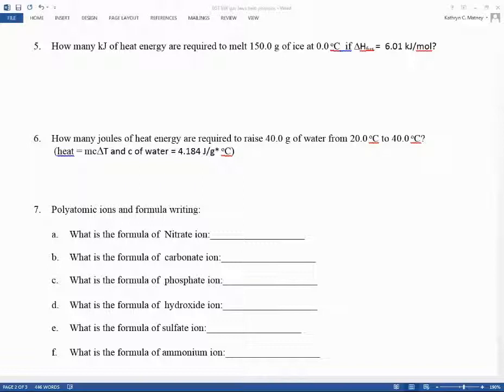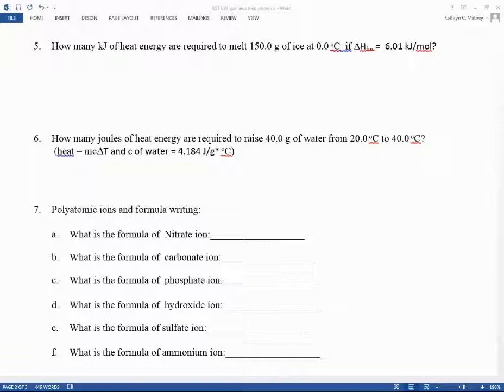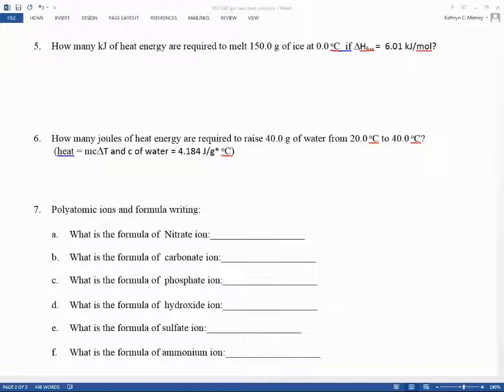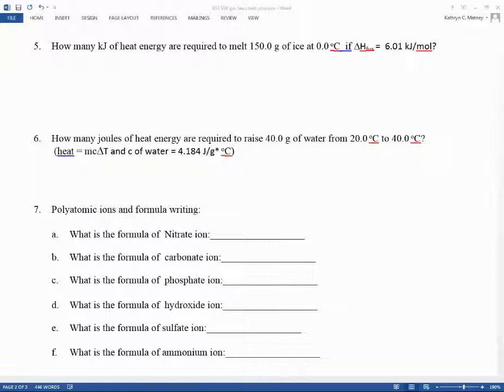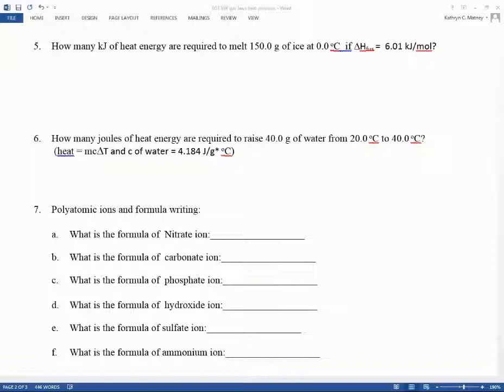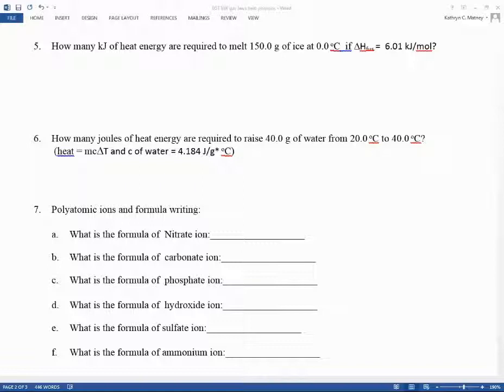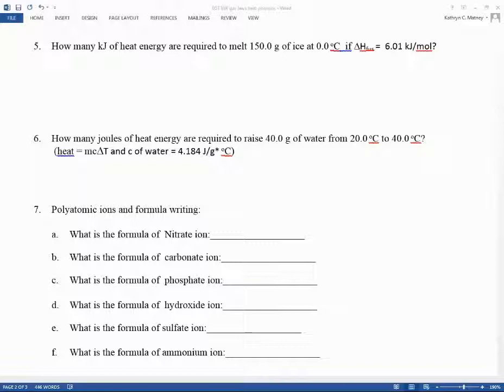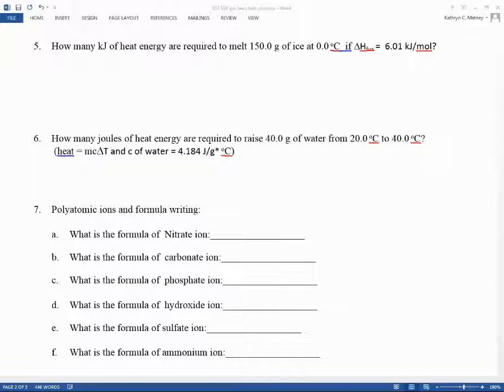D58 BW backside